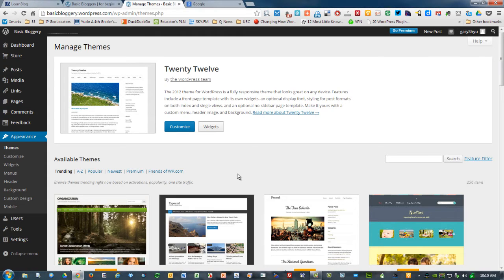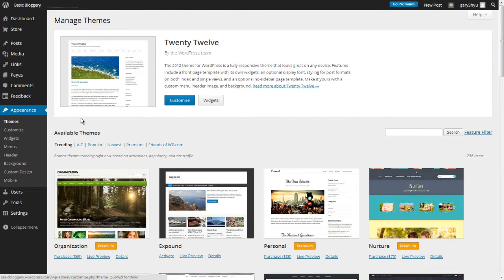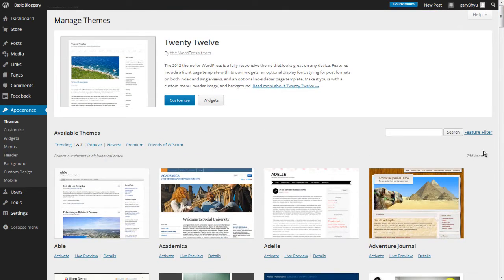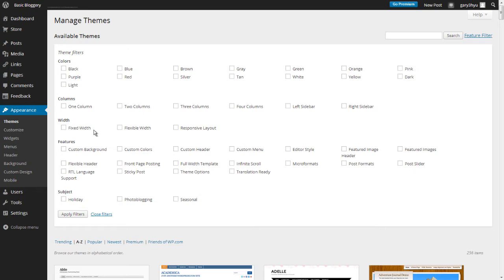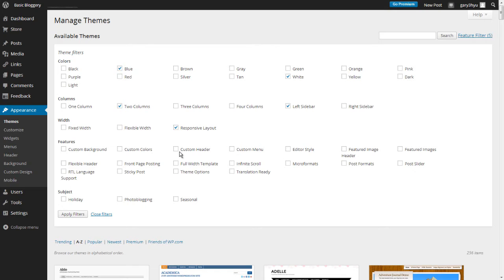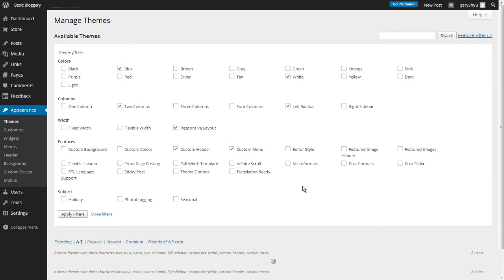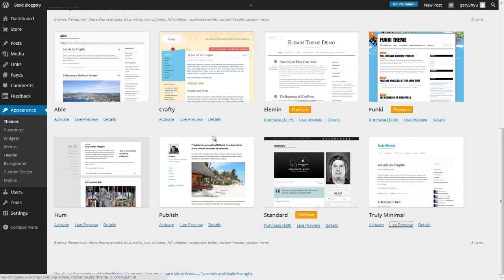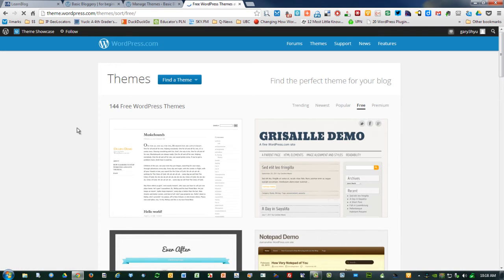WordPress com Themes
Some tips on how to find and select a good theme for your blog.